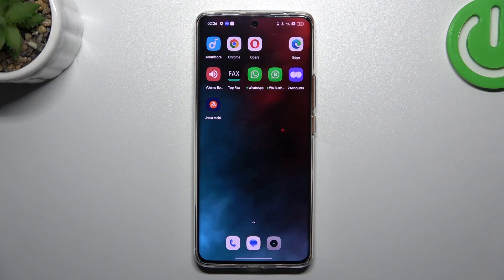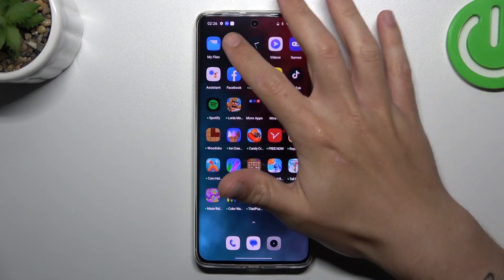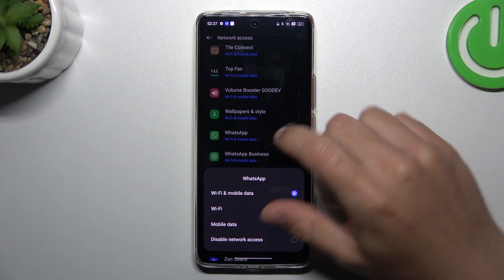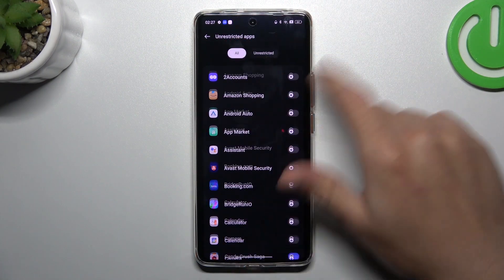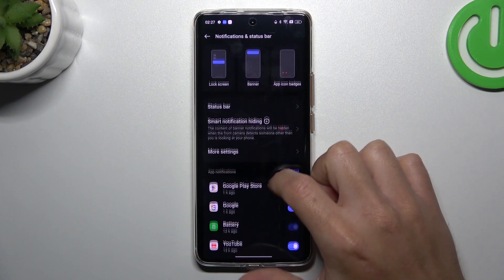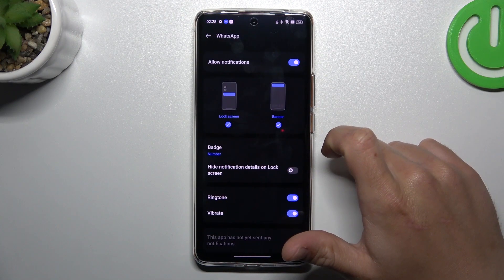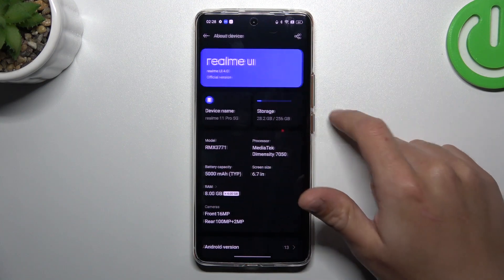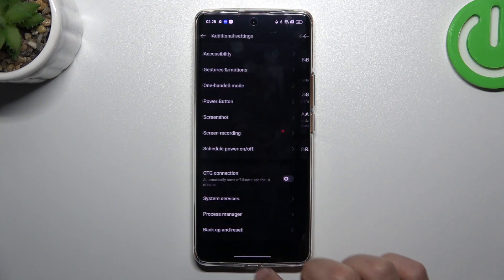How to Fix Unvisible WhatsApp Notifications on Realme 11 Pro? Can't See Whatsapp Alerts!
Hi! We're coming to help you! Having trouble with invisible WhatsApp notifications on your Realme 11 Pro? Learn how to troubleshoot and resolve this issue in no time. Stay updated with your messages effortlessly.

How to Fix Disappearing WhatsApp Notifications in Realme 11 Pro?
How to Resolve Missing WhatsApp Notifications on Realme 11 Pro Smartphone?
How to Bring Back Unseen WhatsApp Notifications on Realme 11 Pro Phone?